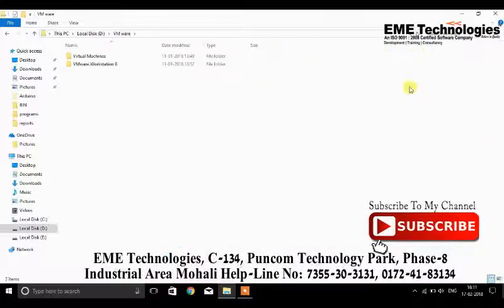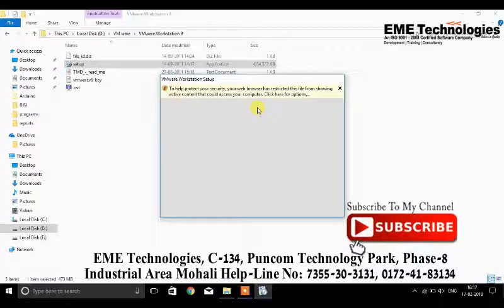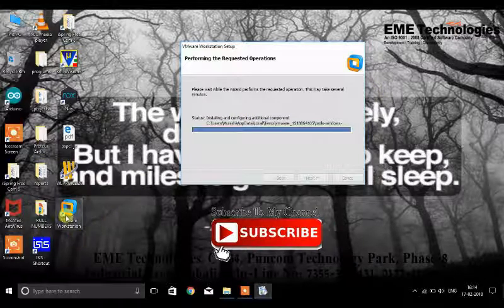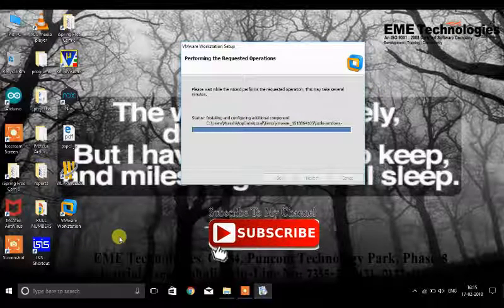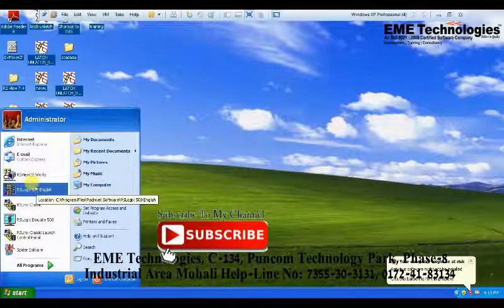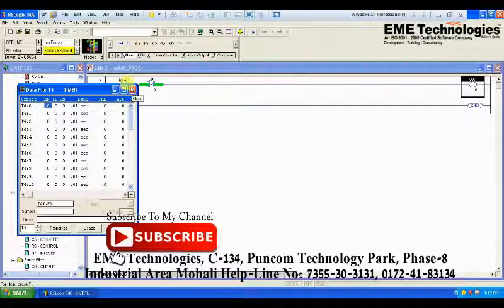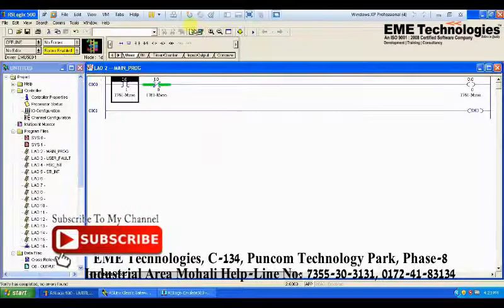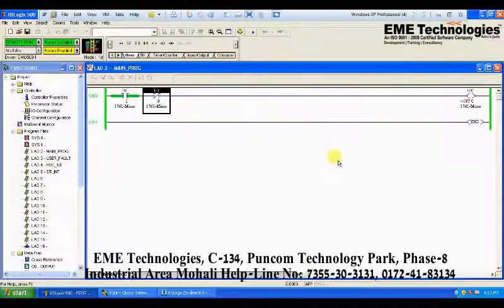How To Install VMware Workstation On Windows 10 - PLC SCADA | EME Technologies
How To Install VMware Workstation On Windows 10 | plc scada | installation vmware | How To Install VMware Workstation On Windows 10 | vmware on windows | eme technologies.
how to install vmware | plc scada.
How To Install VMware Workstation On Windows 10
vmware tutorial for beginners in hindi.
plc scada tutorial for beginners.